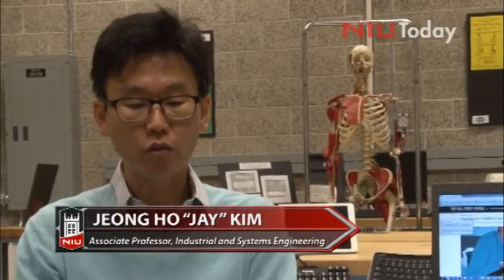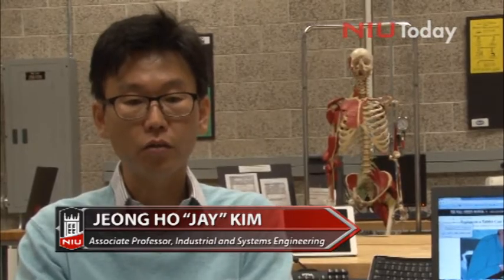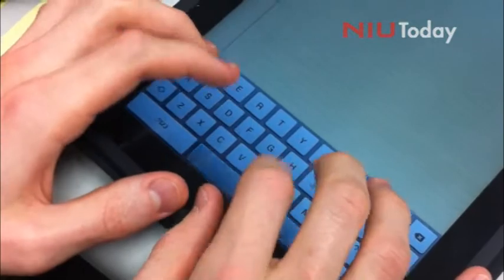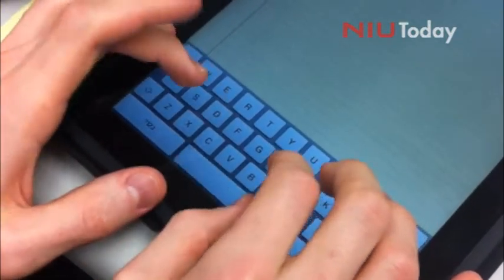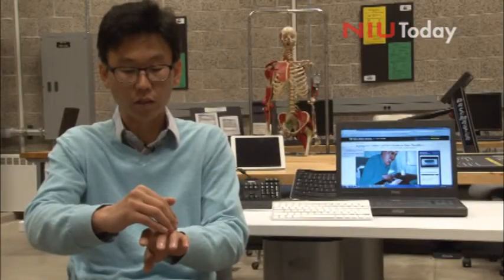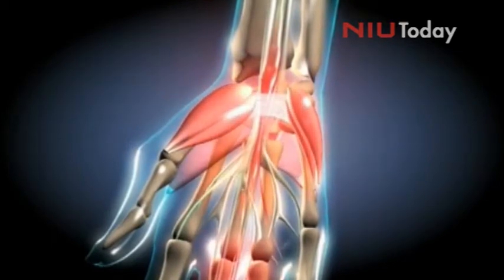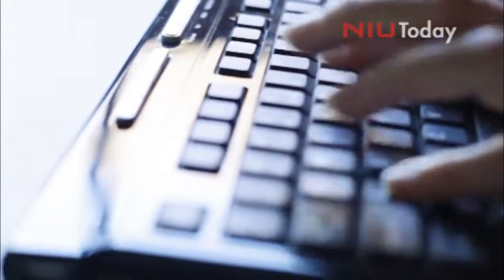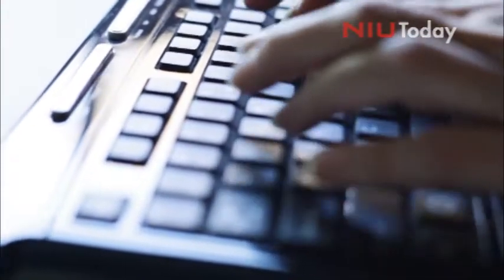NIU Researcher: Tablet Typing May Lead to Shoulder Discomfort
As much as you love using your tablet computer, it could become a pain in the neck.

That’s according to team of researchers led by Northern Illinois University Associate Professor Jay Kim, who say that prolonged use of a tablet’s touch-screen keyboard can cause chronic pain in the shoulder region.

To reach that conclusion, they enlisted 19 people in their mid-20s to type various passages from Grimm’s Fairy Tales for five-minute periods on touch-screen, desktop and notebook keyboards as muscle activity in the forearms and shoulders was recorded.
By far, the participants typed more words and with greater accuracy on the conventional keyboards.

“When we type, we need to place our hands to align with all the keys. In order to do that, we need to place our hands on the desk and then squeeze our posture in order to fit to the keys. This causes an ulnar deviation, and also when we place our hands over the keyboards, we create a wrist extension. This ulnar deviation has been known to cause inter-carpal tunnel pressure, a risk factor for carpal tunnel syndrome.”

More importantly, the researchers noted that fingers hovering over touch screens were found to put more muscle exertion on the shoulders, which can then lead to persistent problems.

“Research showed that when a long period of typing is required, and performance is at a premium, maybe the keyboard is more appropriate. However, typing on a virtual keyboard for a short period of time for snacking is appropriate with this interface after all.”

Kim’s tips for reducing the risk of musculoskeletal disorder or discomfort caused by interaction with computers and tablets include:
• Finding an input device that fits your body by choosing the right size keyboard and mouse;
• Making frequent stops and taking breaks when working on a project that involves extensive input; and
• Using different interfaces so posture can change often.

“Our aim as bio mechanists or ergonomists is to reduce awkward posture and promote more neutral posture”

“Who knows, maybe in the next 10 or 20 years, we may not see the keyboard and mouse anymore. We will just speak to type or we’ll just move our fingers or hands to type without touching anything.”